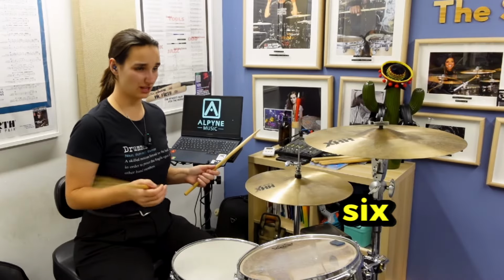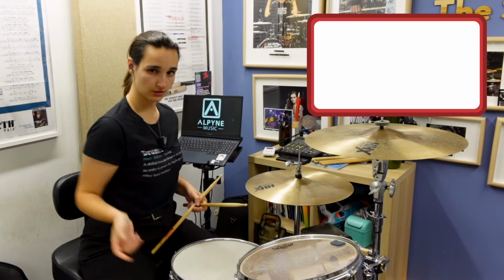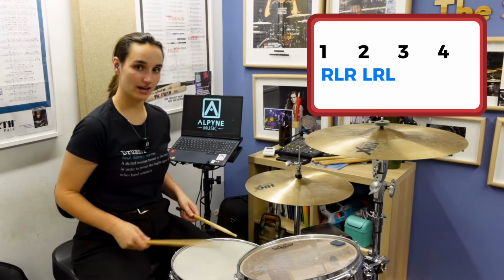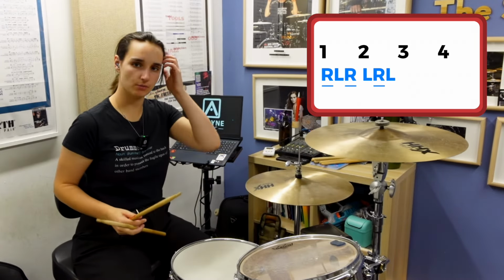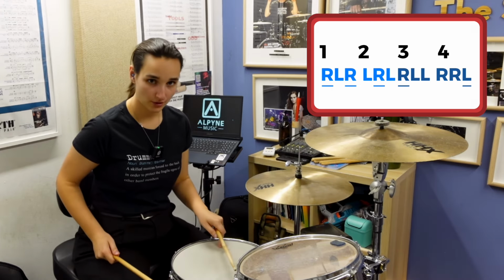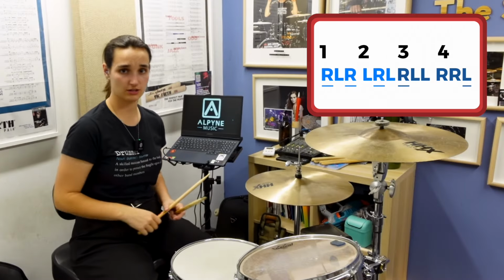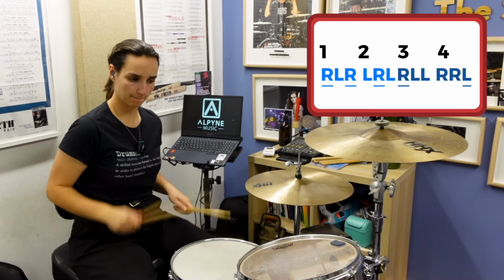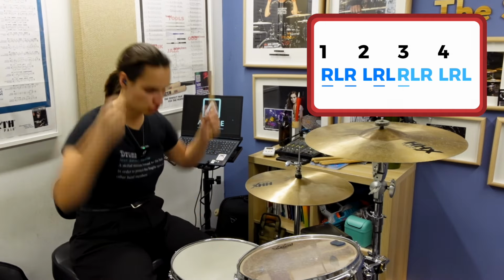Six Strokes Got Even More Exciting—Here’s How! 🤩🥁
We believe that drumming should be fun and exciting. That's why we're committed to delivering lessons that are not only informative, but also engaging and inspirational. Join our drumming community today and start achieving your goals and aspirations!